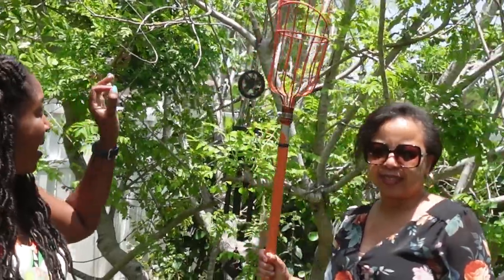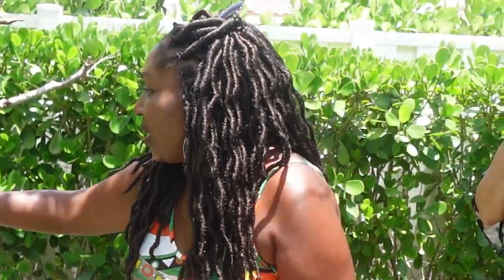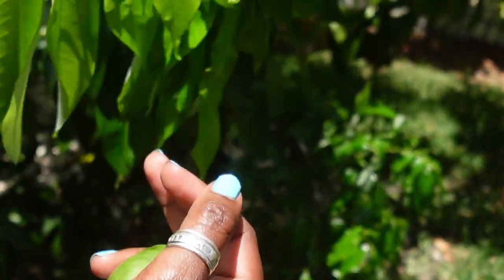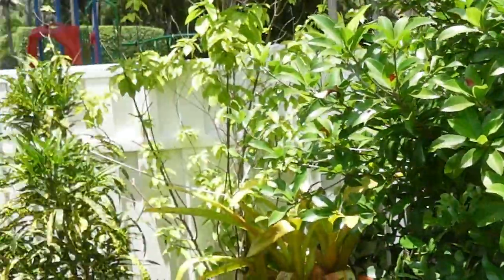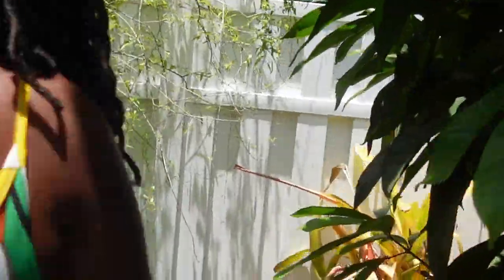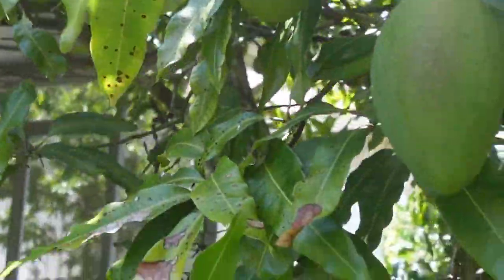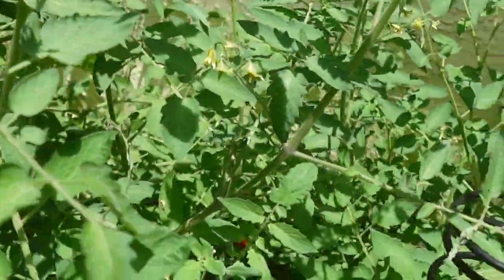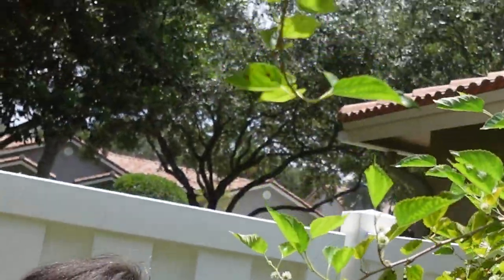Gail's Tropical paradise with Hog Plums, Naseberry, Mangoes, Otaheite apple, soursop and much more!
come see the tremendous growth of Gail's Tropical food forest.  she has to have magic soil with all that growth.  there is one secret ingredient that makes her soil pop. she'll share her secret!